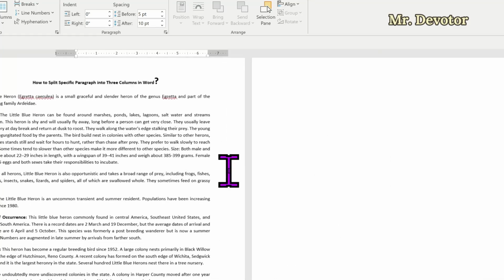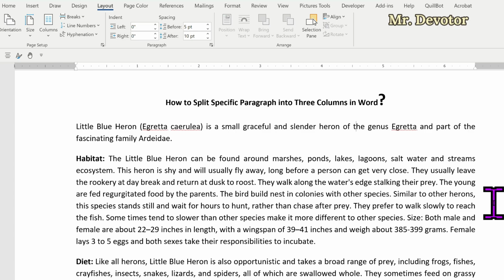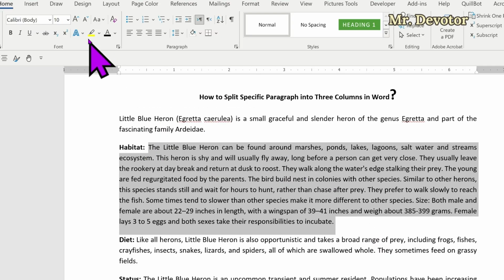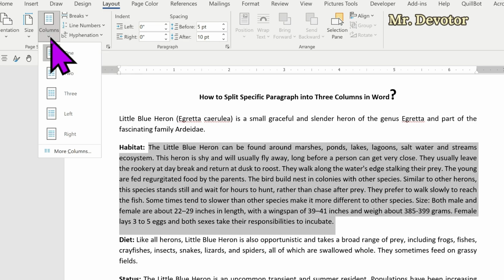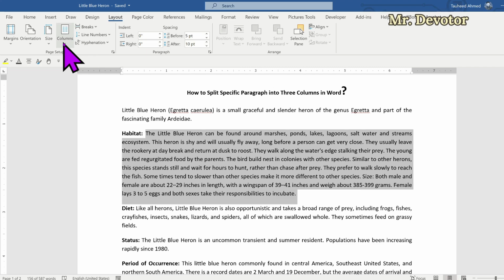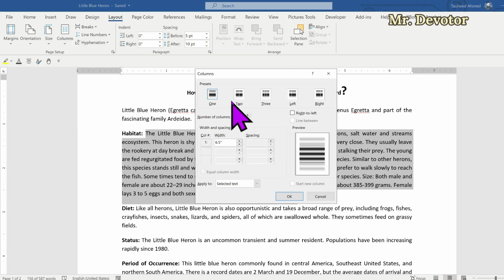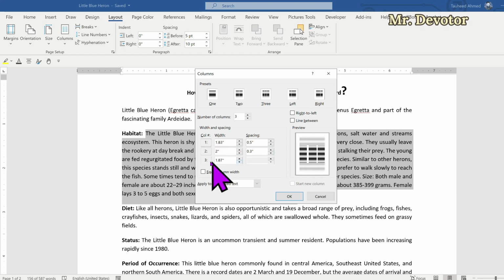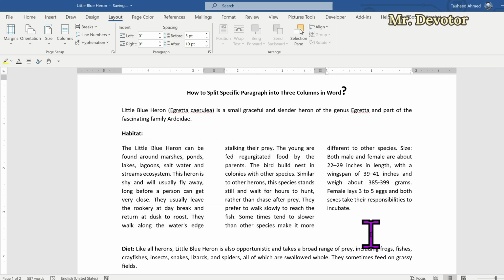How to Split a Specific Paragraph into Three Columns in Word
Learn how to split a specific paragraph into three columns in Microsoft Word without affecting the rest of your document. This simple tutorial shows how to apply column formatting to selected text only, making your documents look clean and professional.

✔ Step-by-step method
✔ Works on all Word versions
✔ Perfect for newsletters, brochures, and reports

3. Join the journey – new videos coming soon!